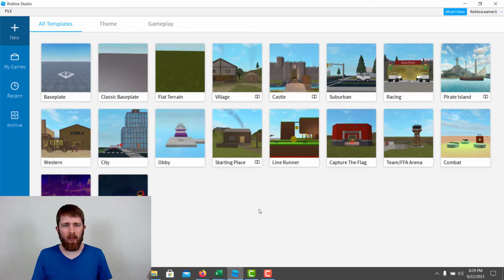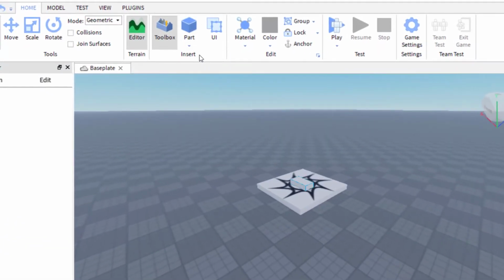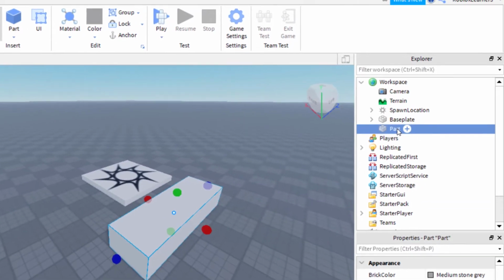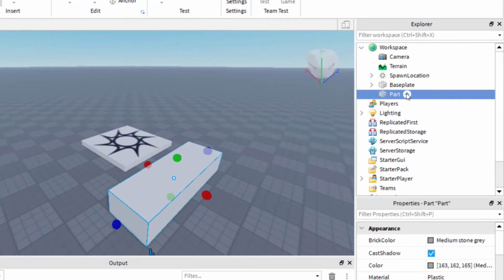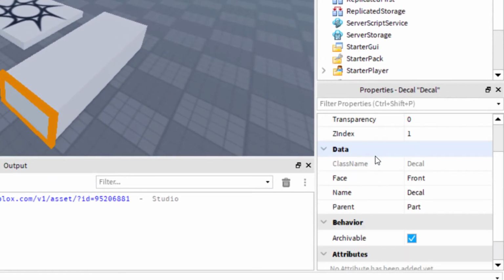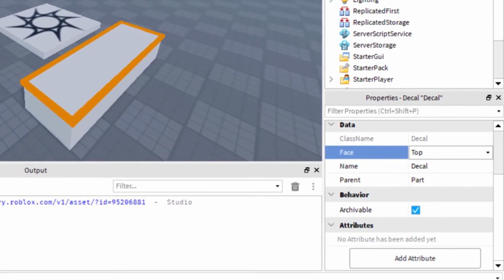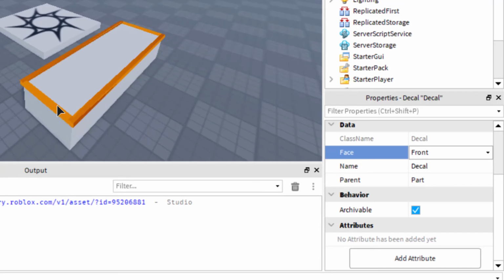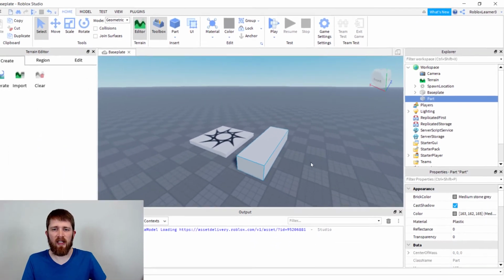Roblox Studio: How to Find the Front Surface of a Part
Roblox Studio how to find the front of a part.  Learn how to find the front, back, top, bottom or sides of a part in your Roblox Game.

Roblox Studio is the building and scripting tool of Roblox and is free to use.  It provides you with the tools needed to create games that you can play.  All aspiring game developers can use the Roblox Studio and I love showing you how you can create your own games.  I hope you enjoyed this tutorial on how to find the front surface of a block in Roblox.

Best,